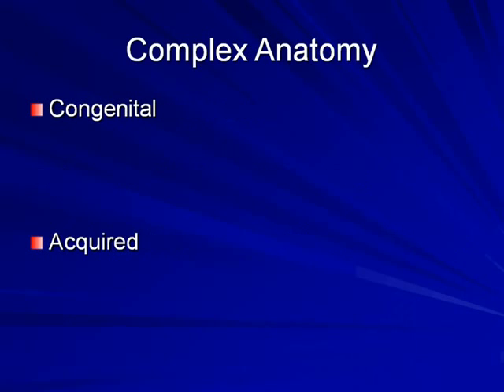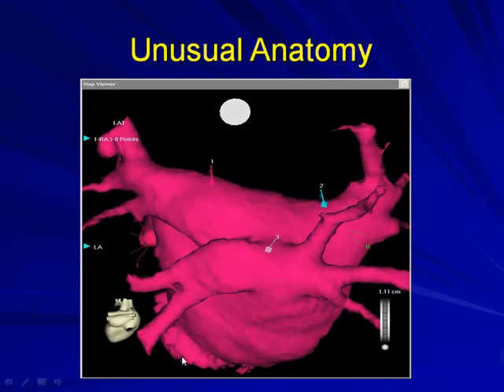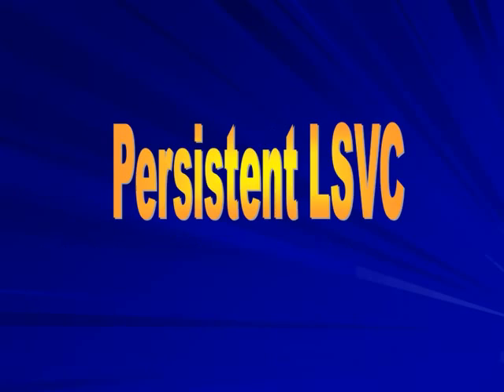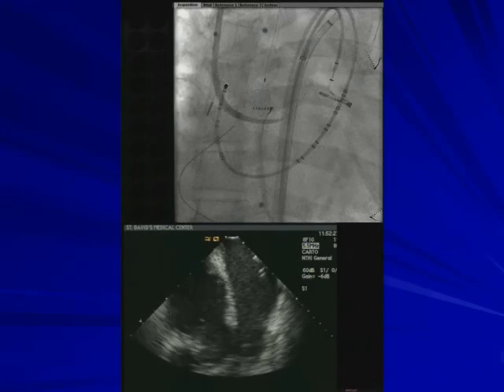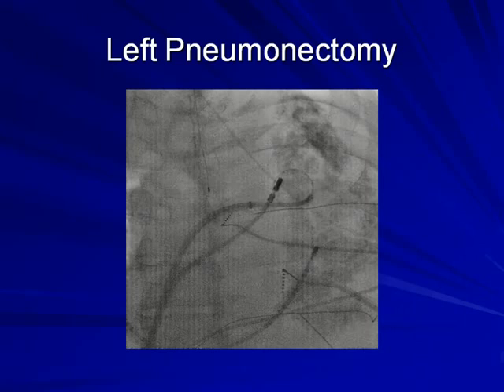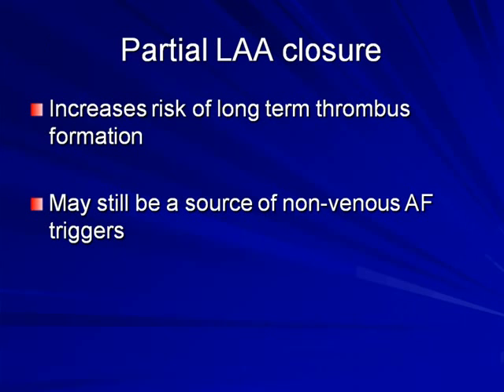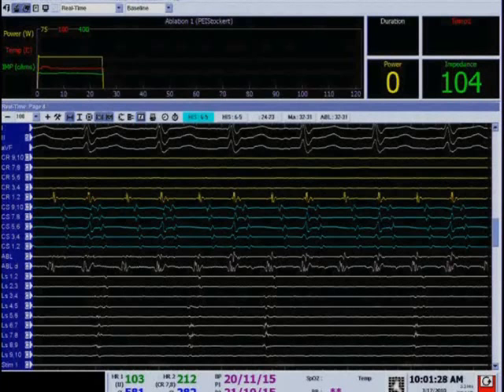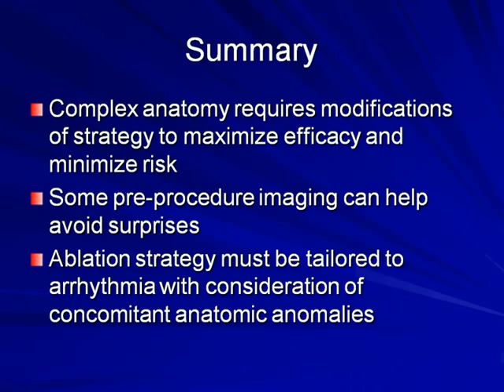Ablation of Atrial Fibrillation with Complex Anatomy - kchrs2011